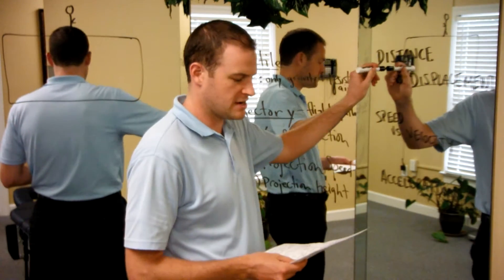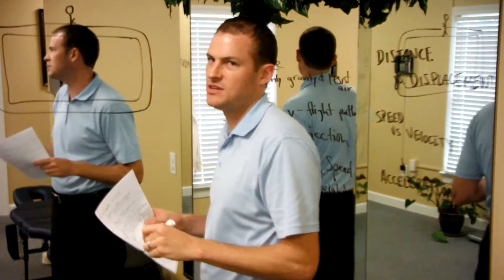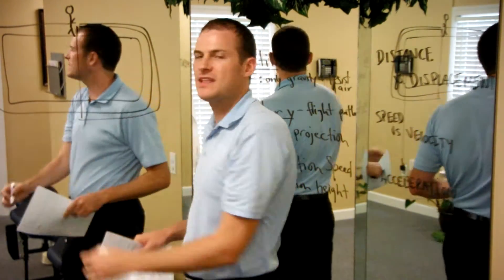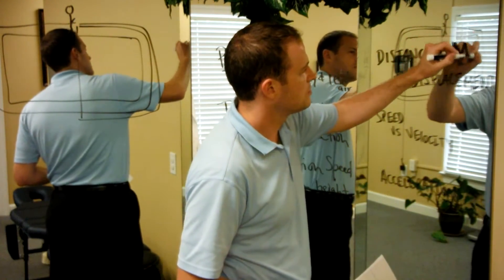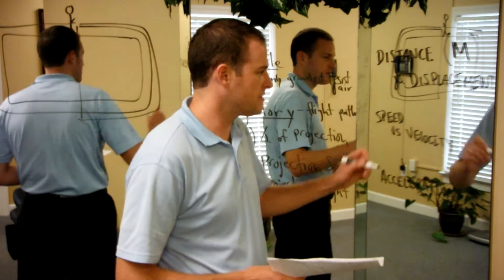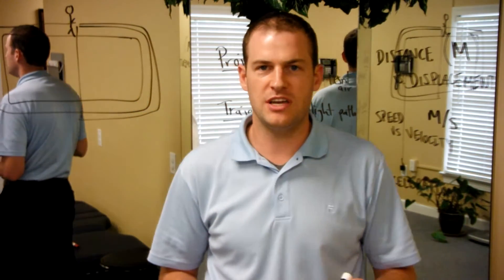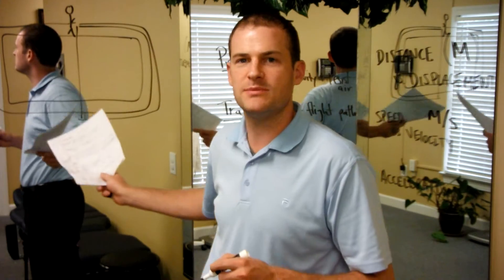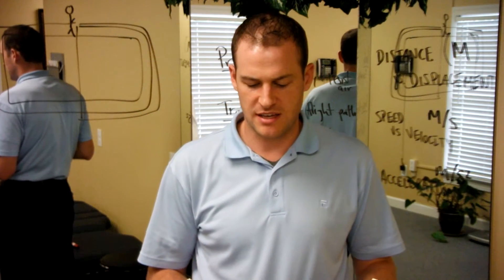KIN 3390 Ch 10 Linear Kinematics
Dr. Christopher Anthony discusses a brief outline of Biomechanics Chapter 10, Linear Kinematics including distance/displacement, speed/velocity, & acceleration as well as projectile motion.